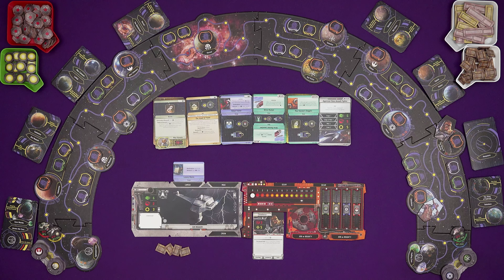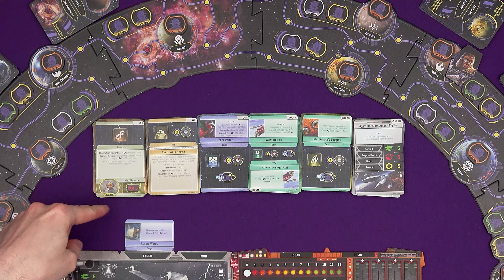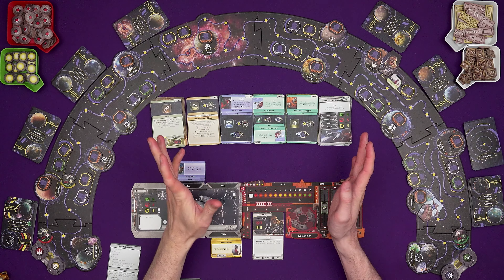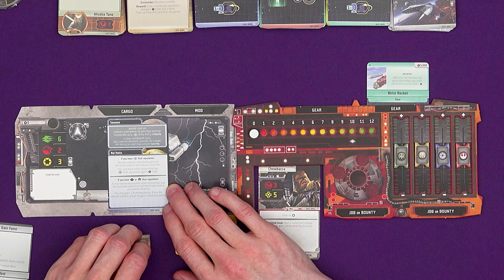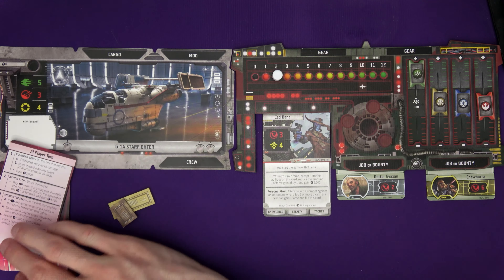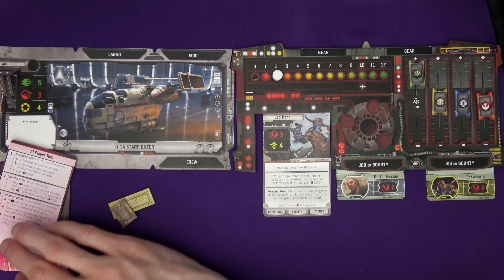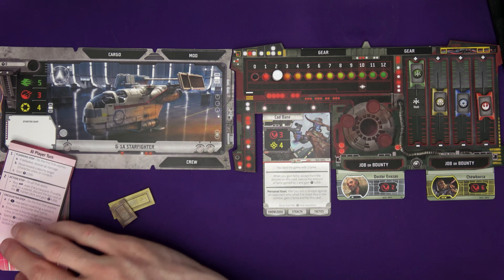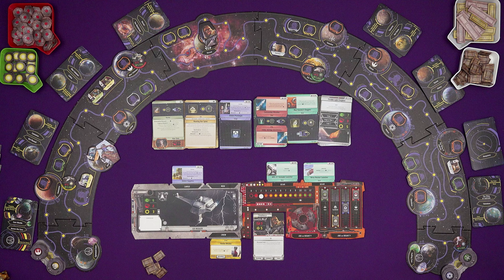Star Wars: Outer Rim - Unfinished Business | Playthrough | Episode 1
Adventuring and dice rolling in the Star Wars universe! I'm Chewbacca, I'm looking for the Falcon, but the game wants me to think that reputation makes the real winner and an AI controlled bounty hunter is on my 6...or am I on his 6? Anyway, this is the first half of a playthrough of Star Wars: Outer Rim with the Unfinished Business expansion! Be sure to turn on Klingon subtitles to catch any mistakes